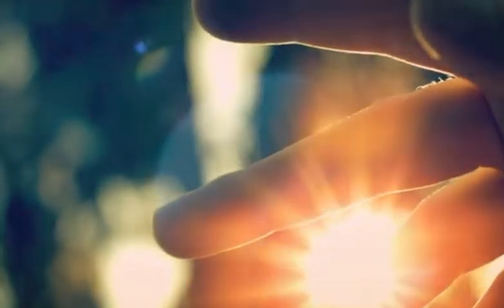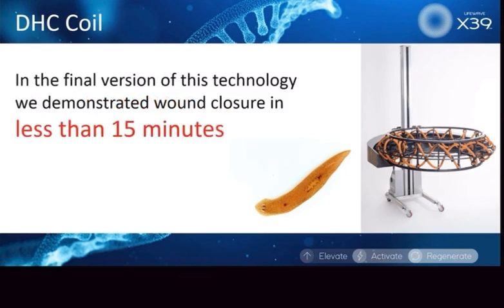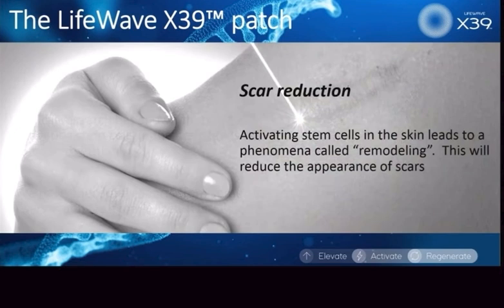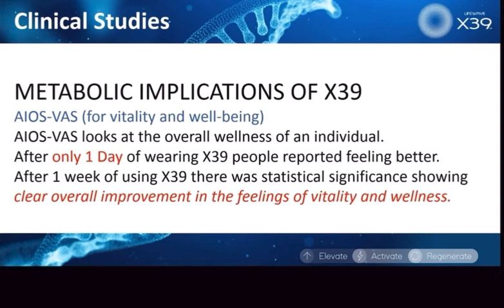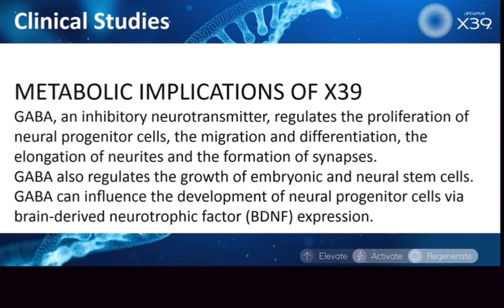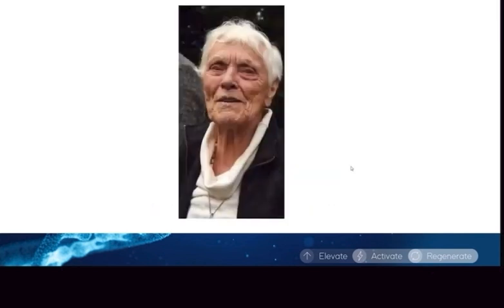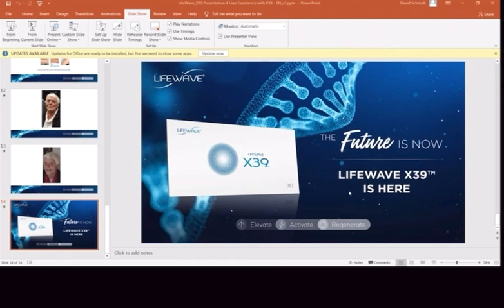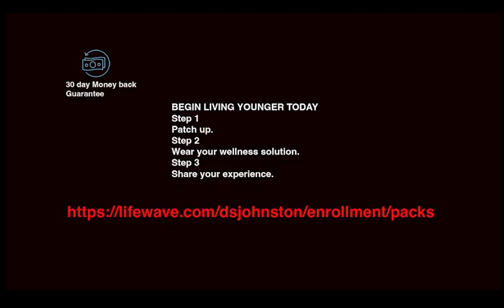The-Future is now Lifewave X39 is here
How light activates the body, begin living younger today.

If you want to use Lifewave for life-changing results, try it for 3 months. The best research you can do is try it for at least 3 months.  To get wholesale pricing, use this link, order the Core package, and give it a try at this